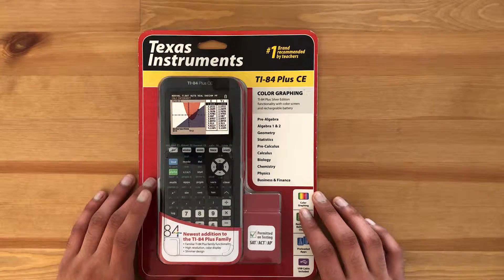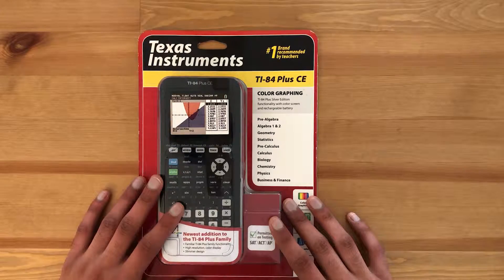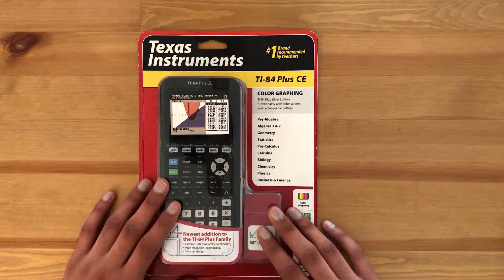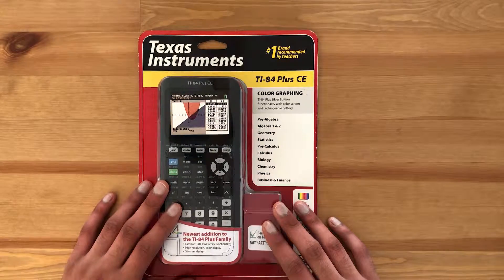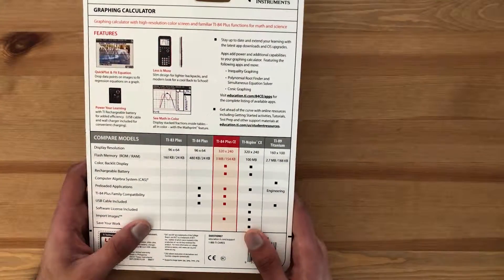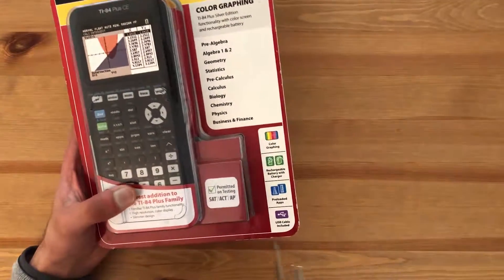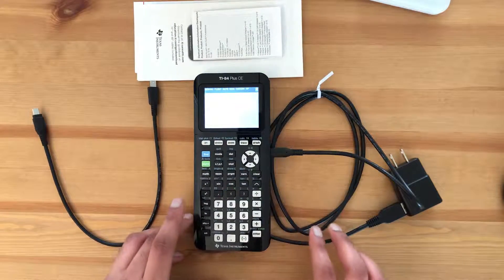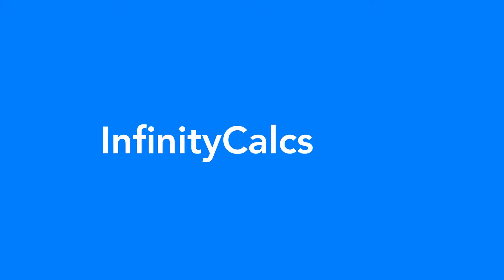Unboxing a TI-84 PLUS CE Graphing Calculator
Visit InfinityCalcs.com

See what's inside TI 84 Plus CE box